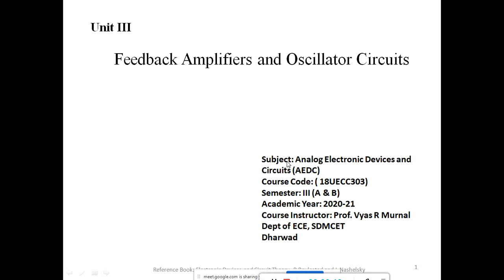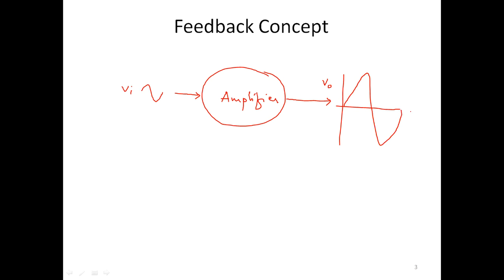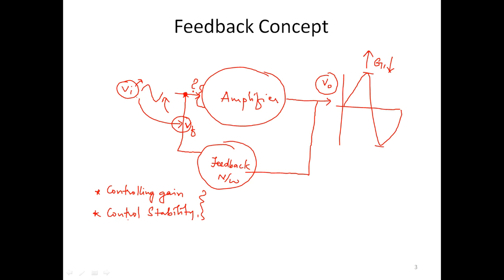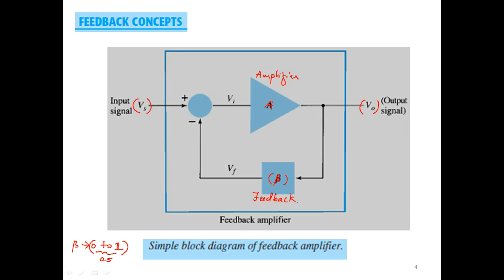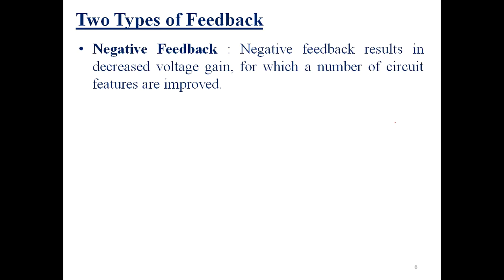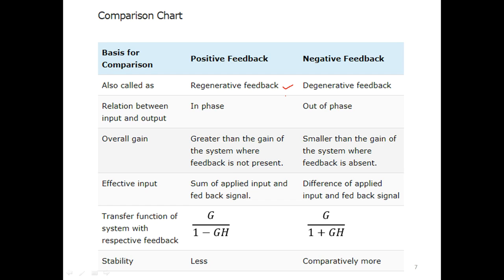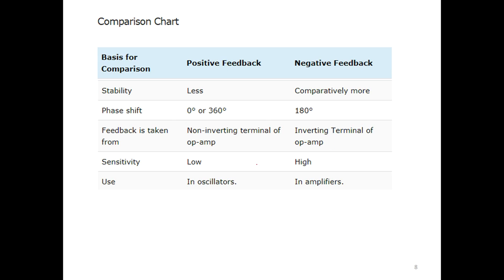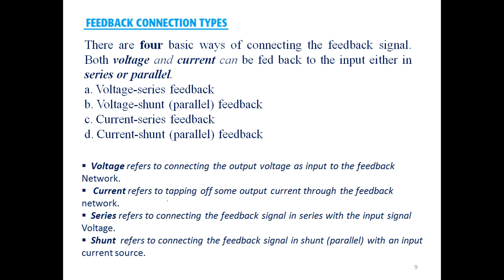L20 Feedback Amplifiers Introduction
Session gives an introduction to the concept of Feedback and its types with respect to amplifiers.